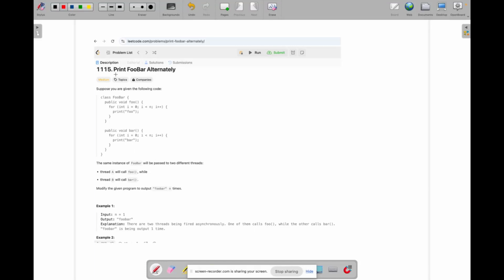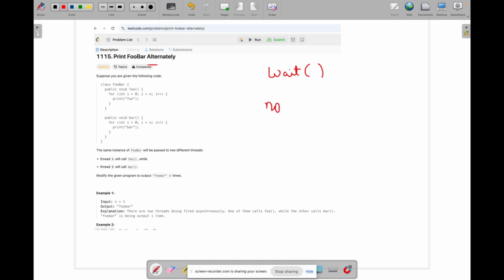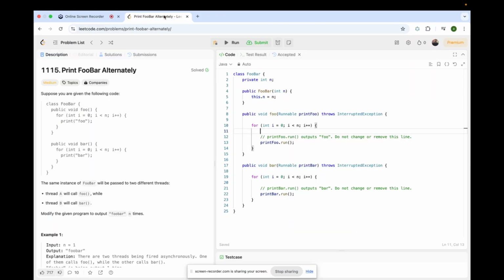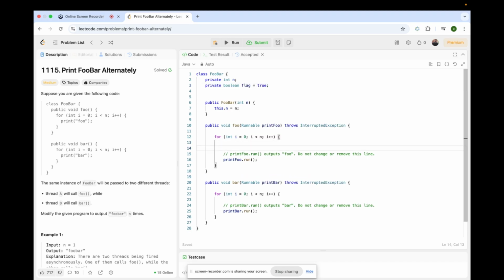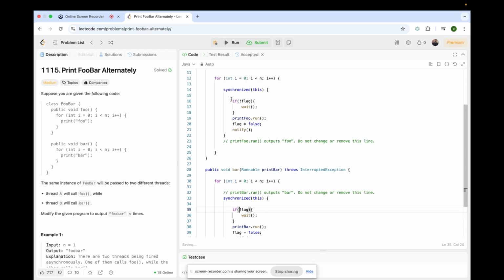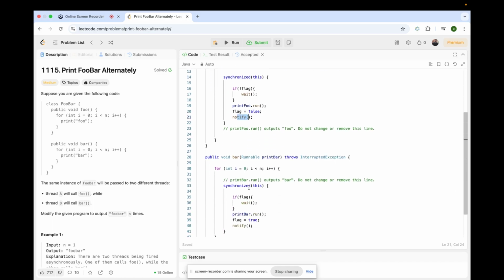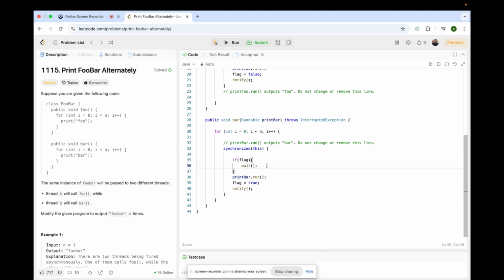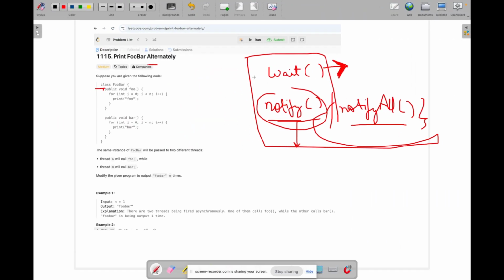1115. Print FooBar Alternately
Print FooBar Alternately using JAVA, Leetcode problem on concurrency.